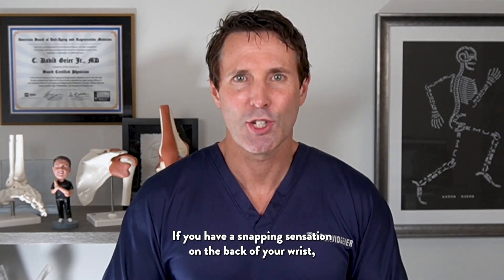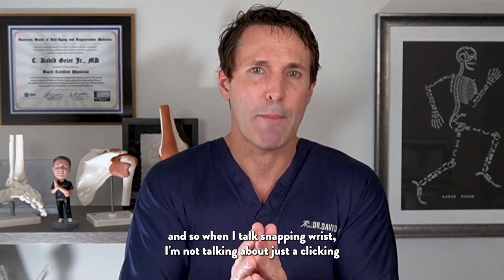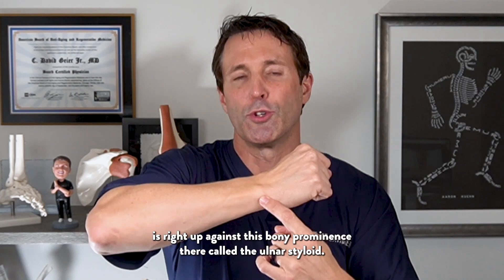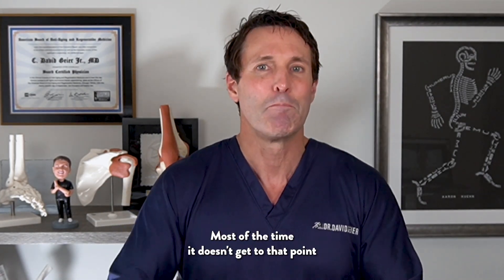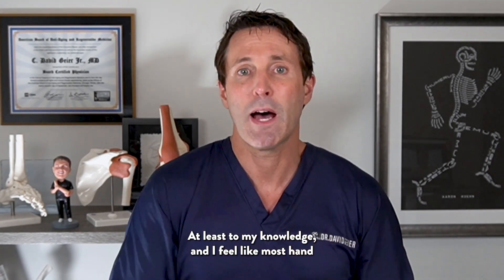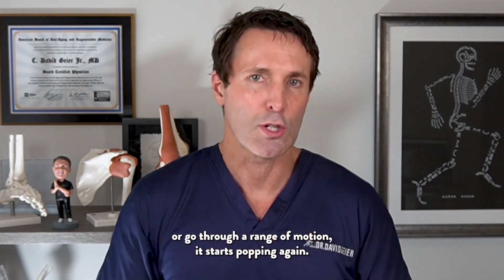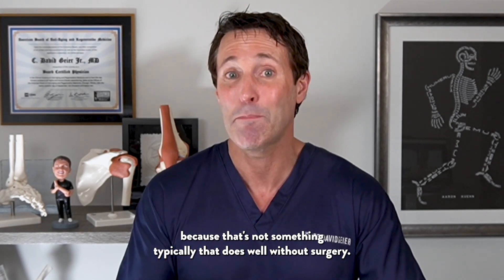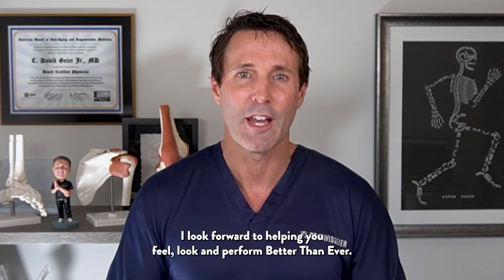Snapping wrist: Diagnosis and treatment options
If you have a snapping sensation on the back of your wrist, it might b a good idea to see an orthopedic surgeon or a hand surgeon. In this video, I'll explain what that condition could be and what can be done about it.